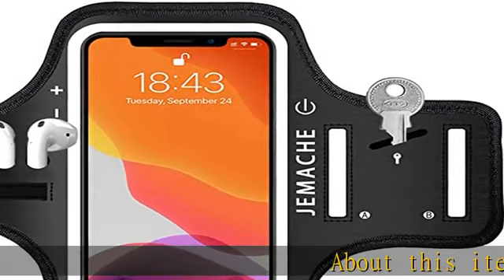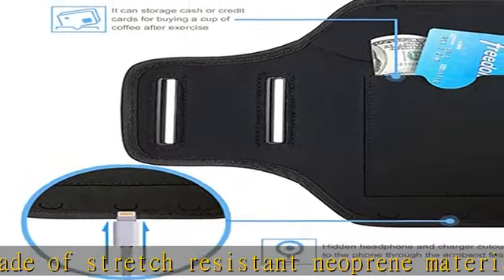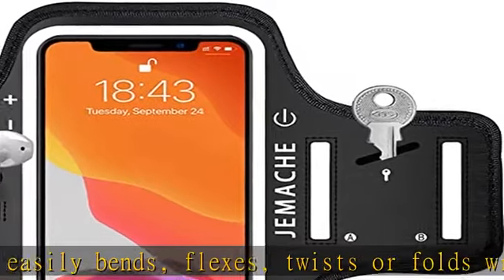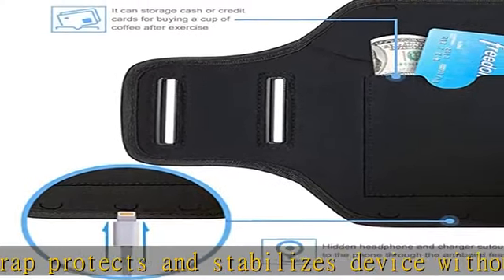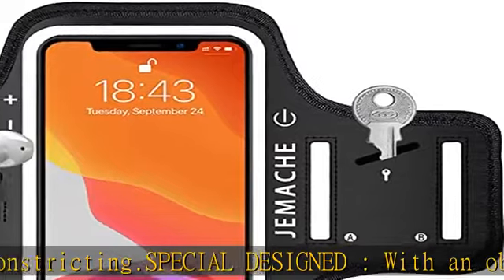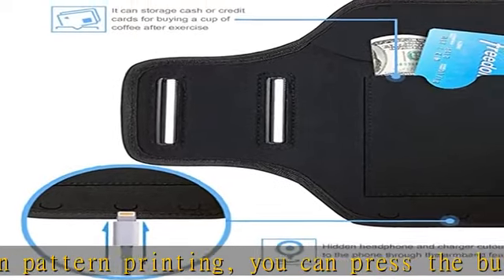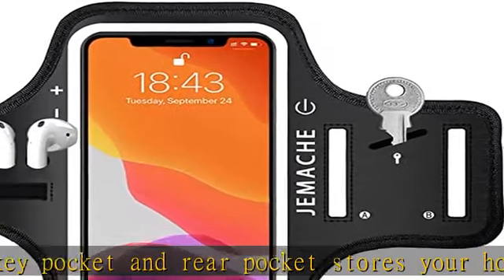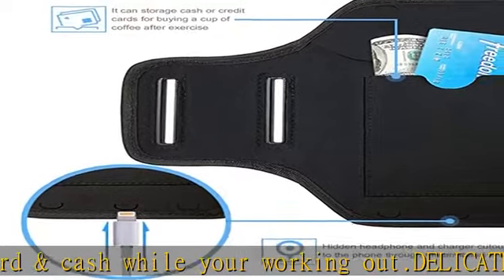iPhone 14 Pro Max, 13 Pro Max, 14 Plus Armband with AirPods Holder, JEMACHE Gym Running Workouts Ar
iPhone 14 Pro Max, 13 Pro Max, 14 Plus Armband with AirPods Holder, JEMACHE Gym Running Workouts Arm Band Case for iPhone 14 Plus, 14/13/12/11 Pro Max, Xs Max (Dark)